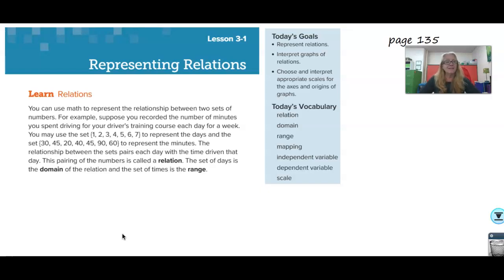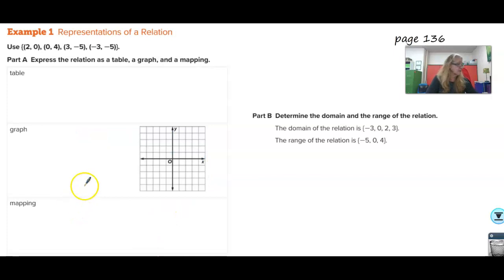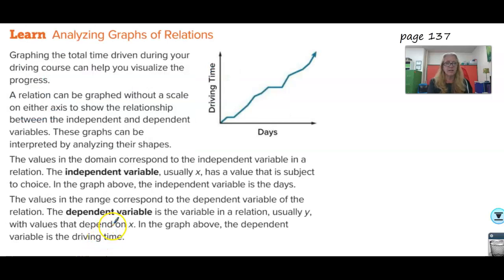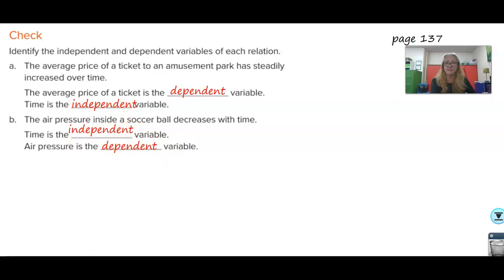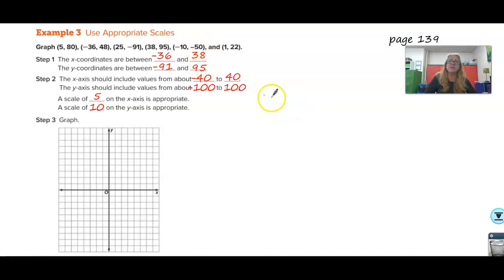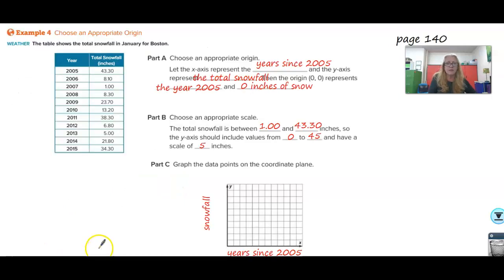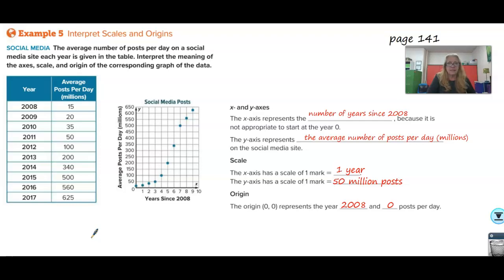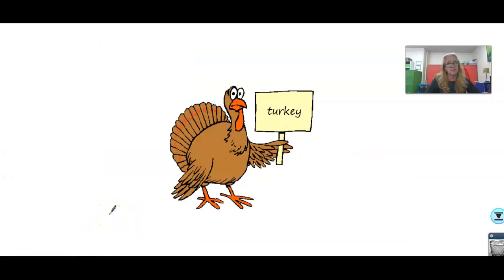3-1 Representing Relations ALG